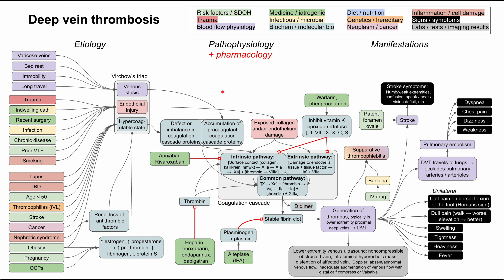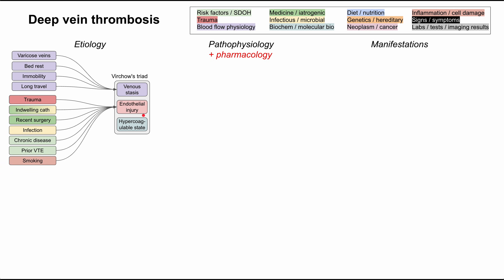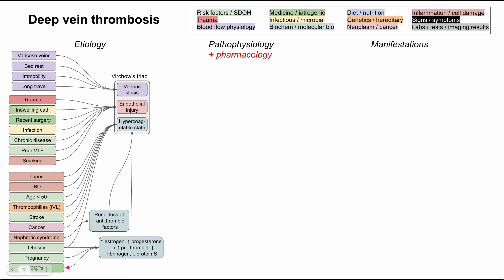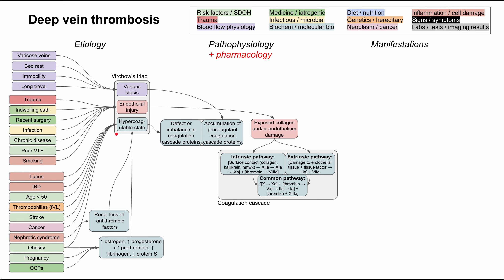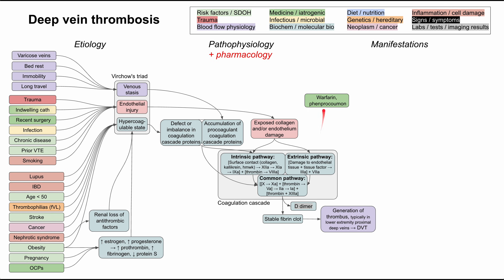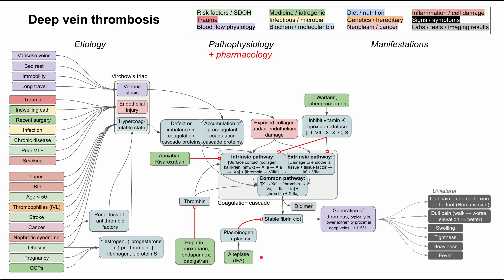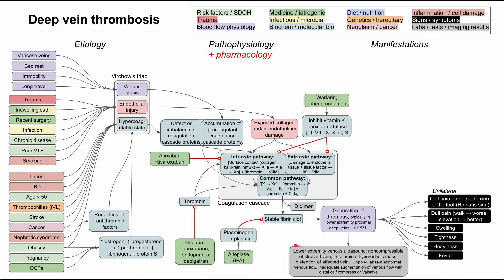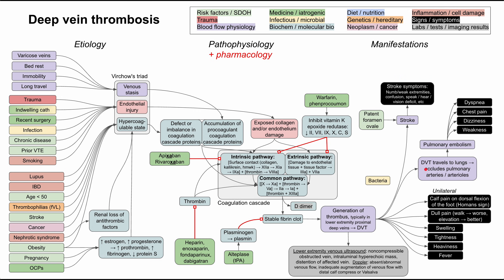Deep vein thrombosis, DVT (mechanism of disease)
This is a mechanism of disease flowchart for deep vein thromboses (DVT), covering the etiology, pathophysiology, pharmacology, and manifestations.

ADDITIONAL TAGS:
Lower extremity venous ultrasound: noncompressible obstructed vein, intraluminal hyperechoic mass, distention of affected vein.  Doppler: absent/abnormal venous flow, inadequate augmentation of venous flow with distal calf compress or Valsalva
Generation of thrombus, typically in lower extremity proximal deep veins → DVT
Medicine / iatrogenic
Infectious / microbial
Signs / symptoms
Trauma
Blood flow physiology
Diet / nutrition
Genetics / hereditary
Neoplasm / cancer
Pathophysiology
+ pharmacology
Etiology
Manifestations
Virchow's triad
Venous stasis
Endothelial injury
Hypercoag-
ulable state
Bed rest
Immobility
Long travel
Indwelling cath
 Recent surgery
Infection
Chronic disease
Prior VTE
Smoking
Lupus
IBD
Age 50
Thrombophilias (fVL)
Stroke
Cancer
Nephrotic syndrome
Obesity
Pregnancy
OCPs
Exposed collagen and/or endothelium damage
Accumulation of procoagulant coagulation cascade proteins
Defect or imbalance in coagulation cascade proteins
Renal loss of antithrombic factors
↑ estrogen, ↑ progesterone → ↑ prothrombin, ↑ fibrinogen, ↓ protein S
Varicose veins
Trauma
Intrinsic pathway:
[Surface contact (collagen, kallikrein, hmwk) → XIIa → XIa → IXa] + [thrombin → VIIIa]
Extrinsic pathway:
[Damage to endothelial tissue + tissue factor → IIIa] + VIIa
Common pathway:
[[X → Xa] + [thrombin → Va] → IIa → Ia] + [thrombin + XIIIa]
Stable fibrin clot
Coagulation cascade
Thrombin
Heparin, enoxaparin, fondaparinux, dabigatran
D dimer
Warfarin, phenprocoumon
Inhibit vitamin K epoxide redutase:
↓ II, VII, IX, X, C, S
Apixaban
Rivaroxaban
Alteplase
(tPA)
Plasminogen → plasmin
Swelling
Tightness
Heaviness
Dull pain (walk → worse, elevation → better)
Calf pain on dorsal flexion of the foot (Homans sign)
Fever
Patent foramen ovale
Stroke symptoms: Numb/weak extremities, confusion, speak / hear / vision deficit, etc
Stroke
Dyspnea
Chest pain
Dizziness
Weakness
DVT travels to lungs → occludes pulmonary arteries / arterioles
Pulmonary embolism
Unilateral
Bacteria
Suppurative thrombophlebitis
IV drug